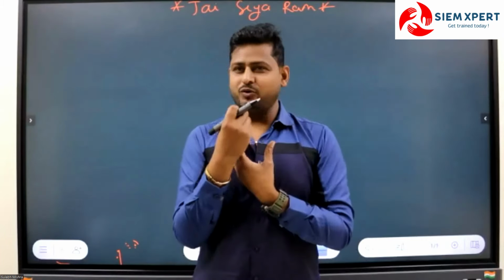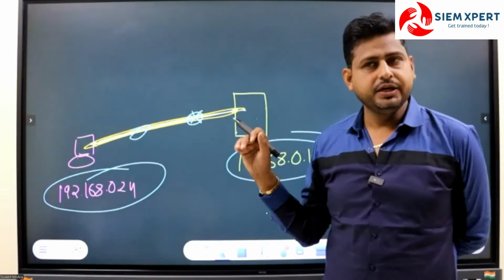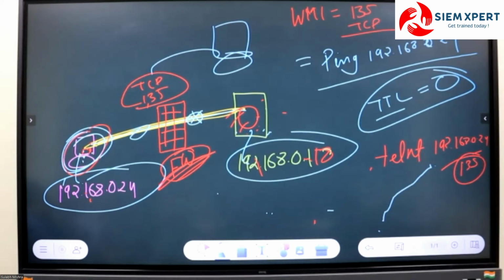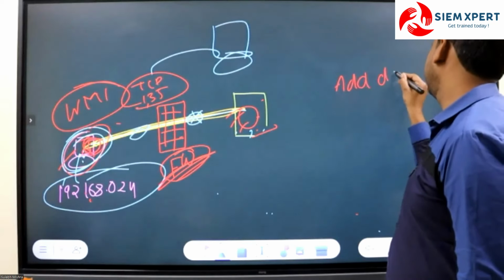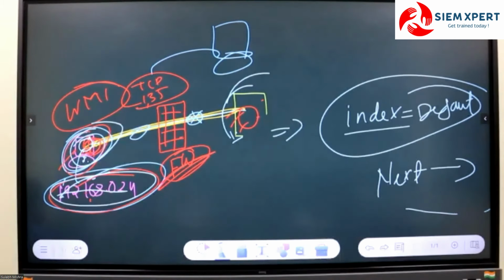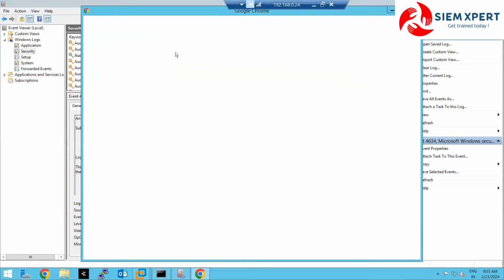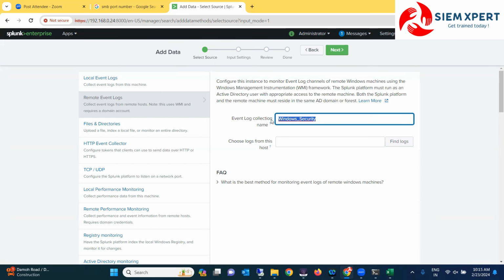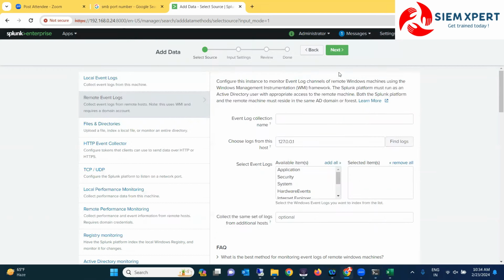How to Integrate Windows Devices with Splunk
"Welcome to our latest video on boosting efficiency with Windows devices and Splunk integration! In this comprehensive guide, we delve into the seamless fusion of Windows technology with Splunk, empowering you to optimize operations and drive productivity. Discover expert tips, best practices, and step-by-step instructions to leverage the full potential of this dynamic duo. Don't miss out on streamlining your workflow and maximizing results—watch now!"